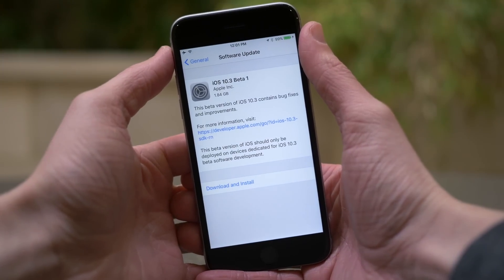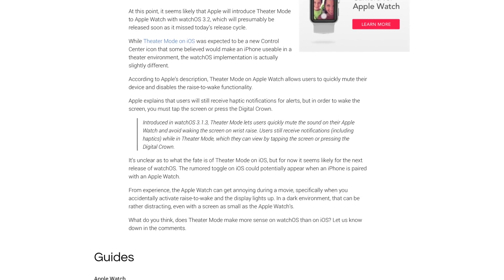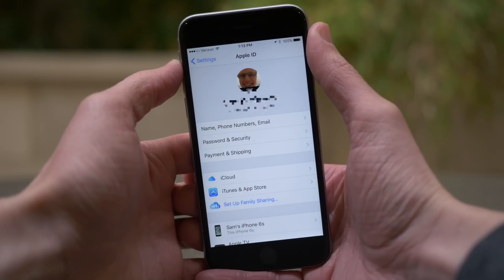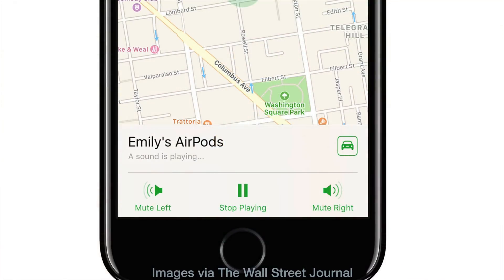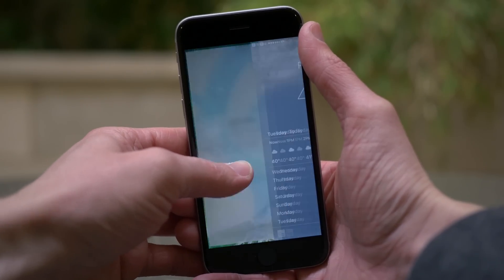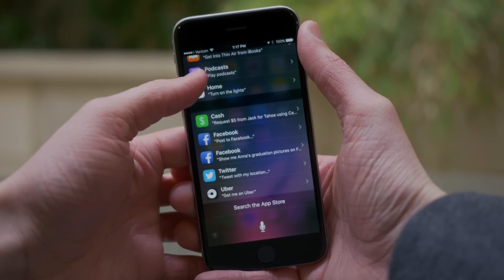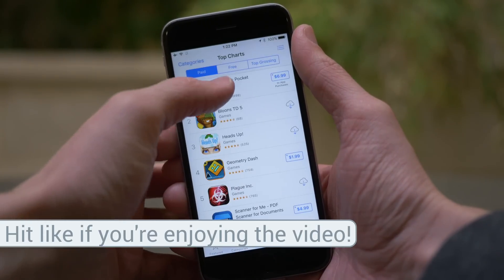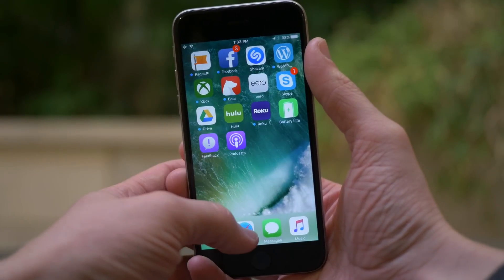iOS 10.3 beta 1: What's new?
After quite a wait, the first beta for iOS 10.3 is here.

Add me on Newsflash (unlock my channel by using code: sam)